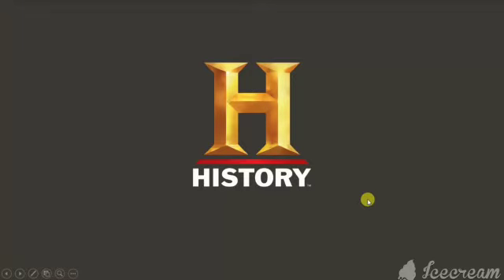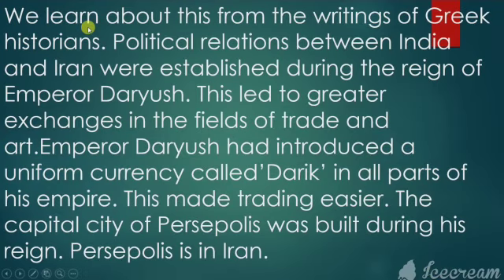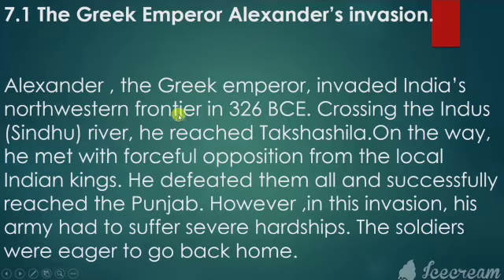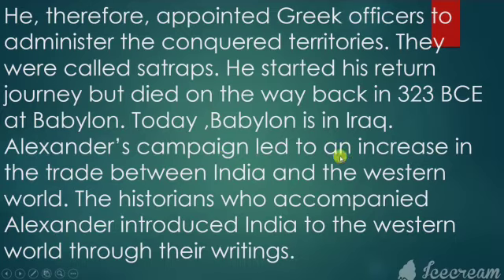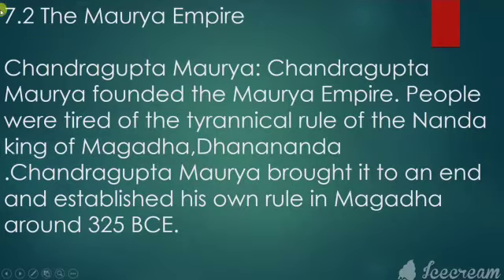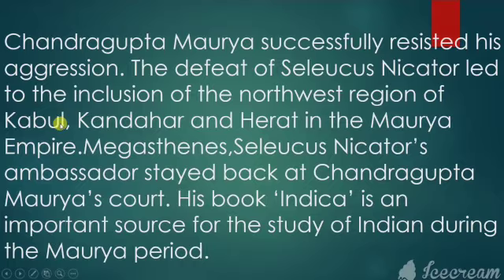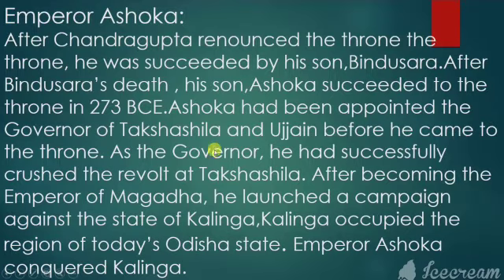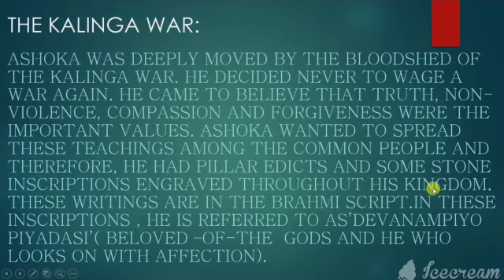Std - 6 History L - 7 Part 1